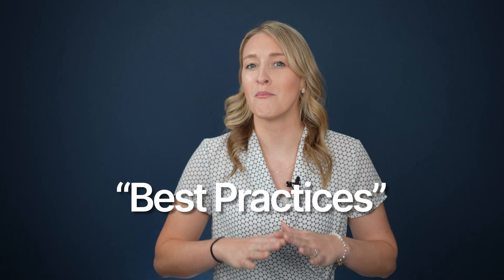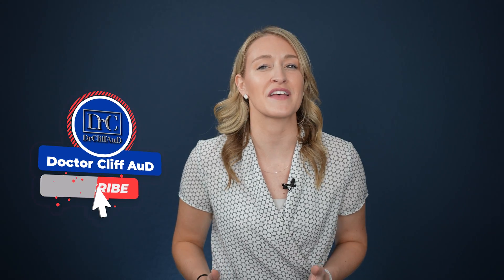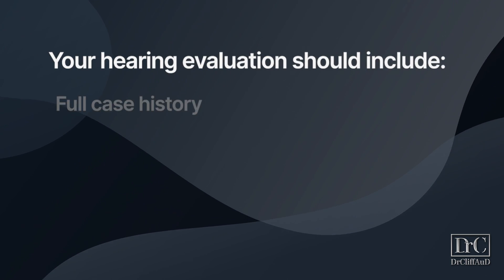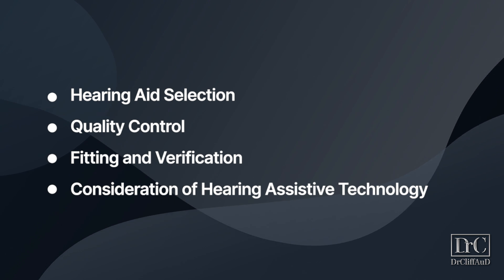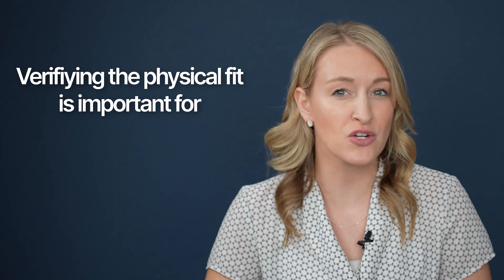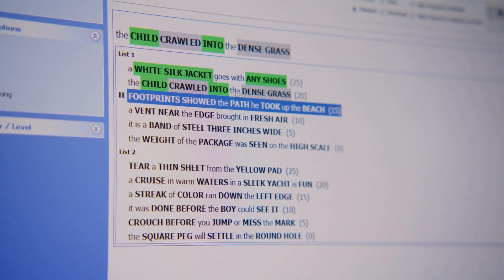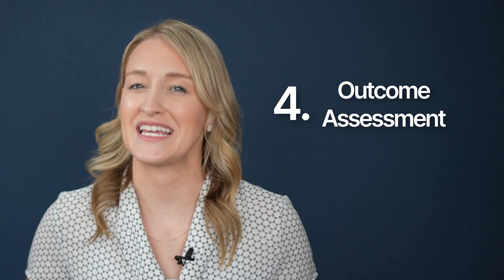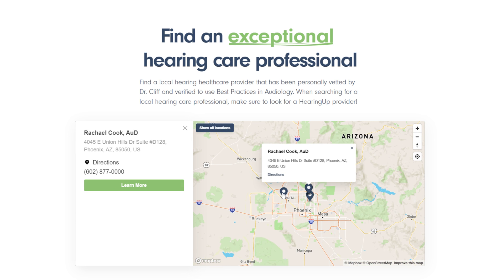Hearing Aid Best Practices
Audiology Best Practices - Dr. Rachael Cook
Dr. Rachael Cook, audiologist at Applied Hearing Solutions in Phoenix Arizona, reviews the Hearing Aid Best Practices your audiologist should do every time if you want to hear your absolute best.

Timestamps:
00:00 Introduction
02:01 What are Audiology Best Practices?
02:26 Assessment and Goal Setting
03:31 Technical Treatment Aspects
06:25 Orientation, Counseling, and Follow-Up
07:20 Outcome Assessment
07:54 Finding a Best Practice Provider
08:33 Final Thoughts